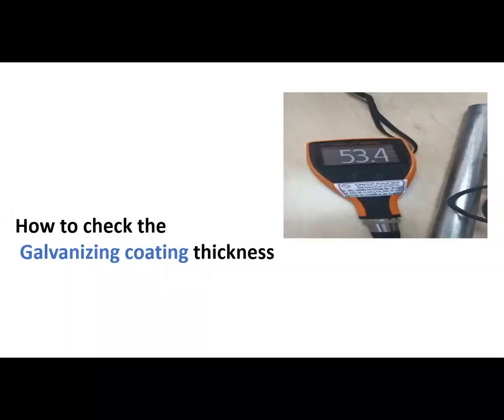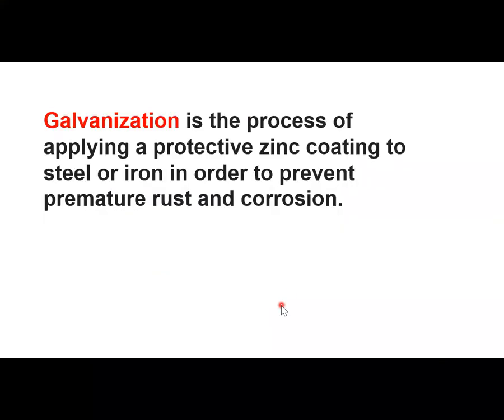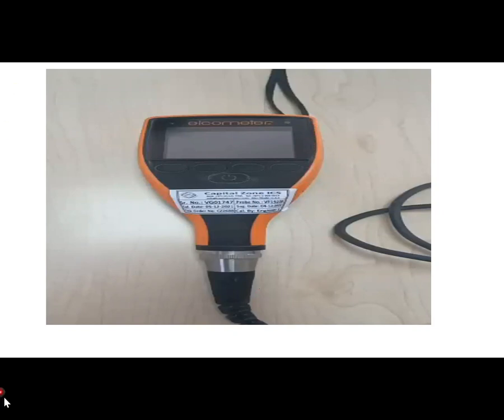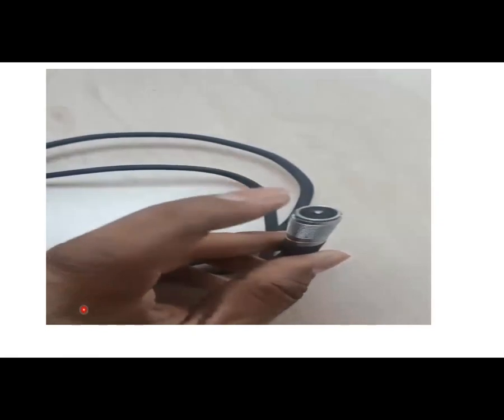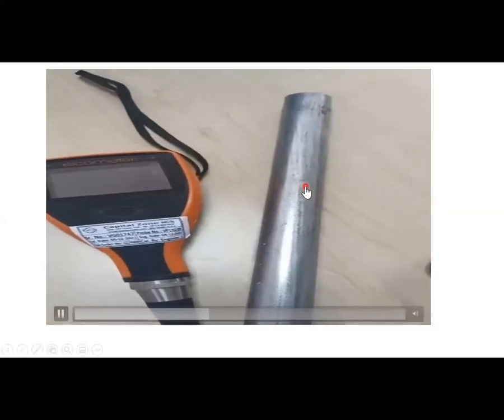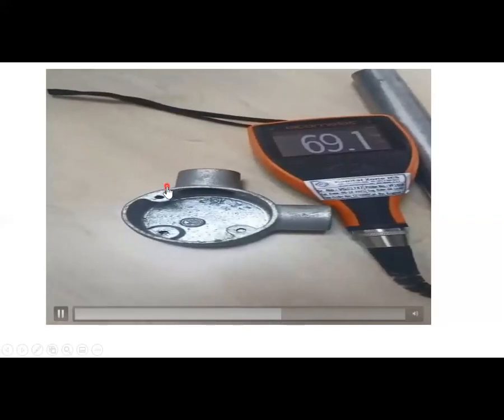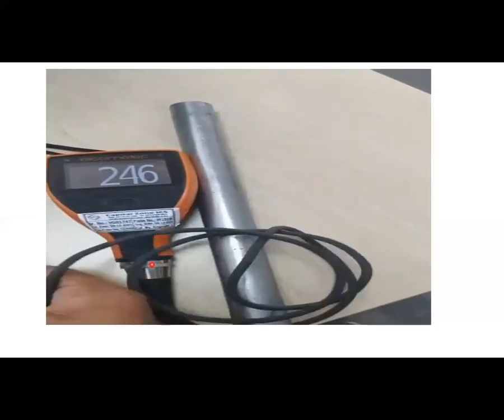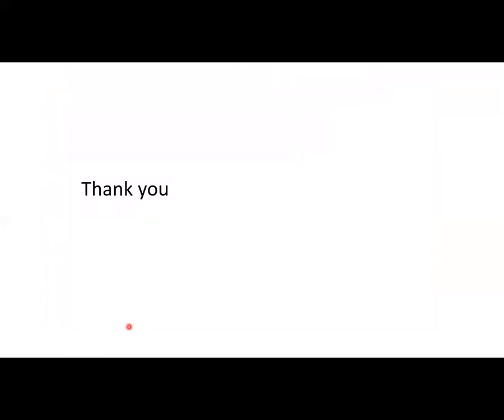Galvanizing coating thickness testing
In this video we can see how to verify the galvanizing coating thickness testing .

Galvanization is the process of applying a protective zinc coating to steel or iron in order to prevent premature rust and corrosion.

equipment required to test :
1- galvanizing testing tool ( elcometer is used )
2- Testing GI conduits or GI box

First power on the testing tool ,this testing tool have a tail tip with the help we can measure the thickness , provide the this tail tip on conduits in various points then display we can see the values .
For conduits more than 50 microns the test is passed .